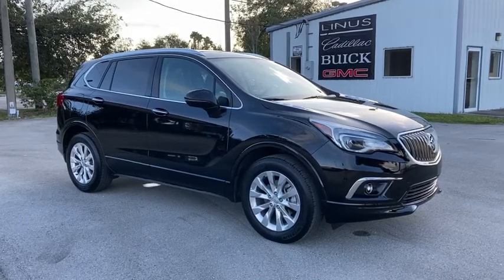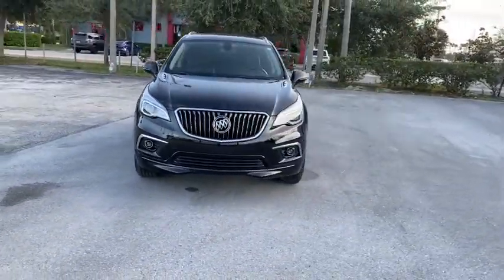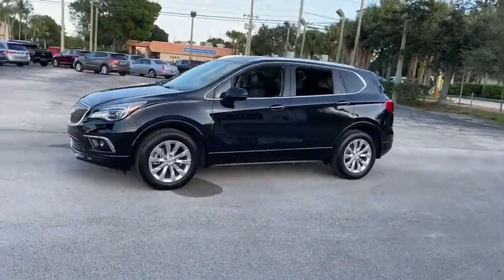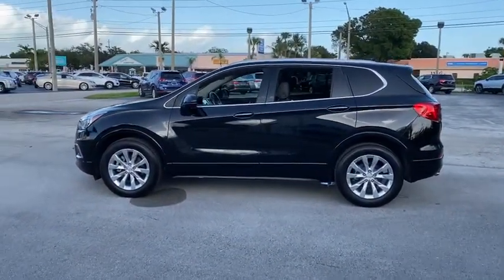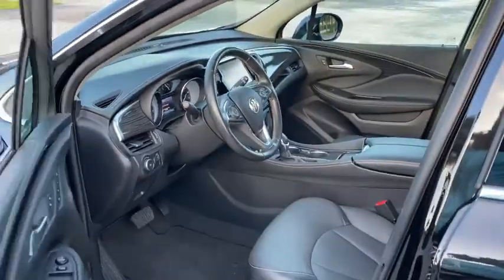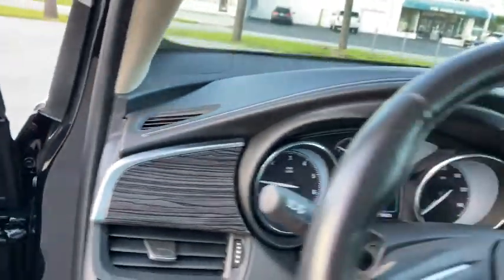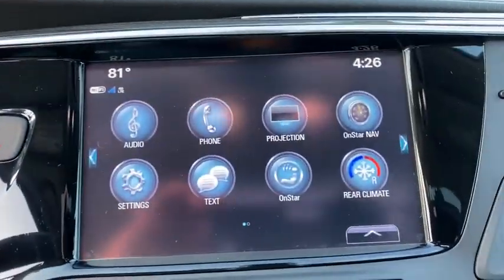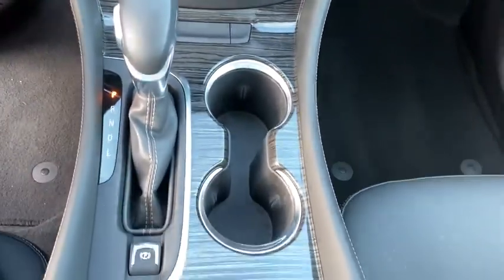2017 Buick Envision Vero Beach, Fort Pierce, Port Saint Lucie, Stuart, Sebastian, FL 6381P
Ebony Twilight Metallic Used 2017 Buick Envision available in Vero Beach, Florida at Linus Automotive. Servicing the Fort Pierce, Port Saint Lucie, Stuart, Sebastian, FL area.

Linus Automotive
1401 8th Ave

Recent Arrival! CARFAX One-Owner. Clean CARFAX. Certified. Black 2017 Buick Envision Essence FWD 2.5L 4-Cylinder DGI DOHC VVT 22/29 City/Highway MPGbrbrBuick Certified Pre-Owned Details:brbr  * 24 months/24000 miles (whichever comes first) CPO Scheduled Maintenance Plan and 3 days/150 miles (whichever comes first) Vehicle Exchange Programbr  * Vehicle Historybr  * 172 Point Inspectionbr  * Transferable Warrantybr  * Powertrain Limited Warranty: 72 Month/100000 Mile (whichever comes first) from original in-service datebr  * Roadside Assistancebr  * Limited Warranty: 12 Month/12000 Mile (whichever comes first) from certified purchase datebr  * Warranty Deductible: $0brbrbrAwards:br  * 2017 IIHS Top Safety Pick+ with optional front crash prevention and specific headlights   * 2017 IIHS Top Safety Pick+ with optional front crash prevention   * 2017 KBB.com Brand Image AwardsbrbrWE DELIVER TO YOUR HOME OR OFFICE !!!...Largest used car inventory from the Treasure coast to the Spacecoast.